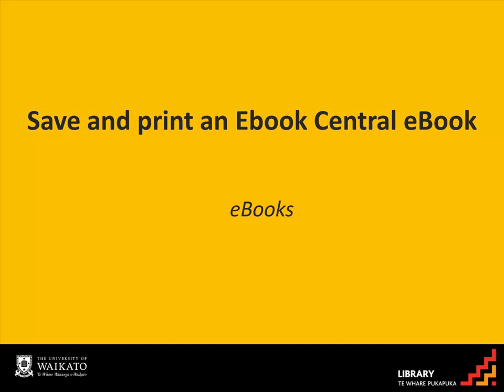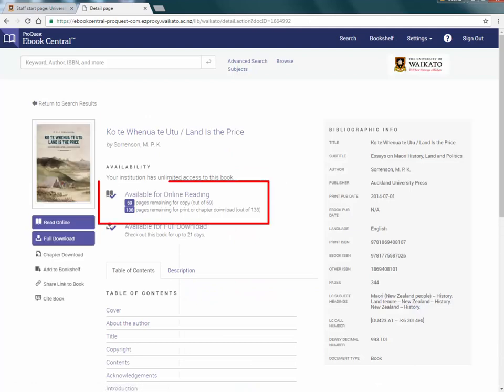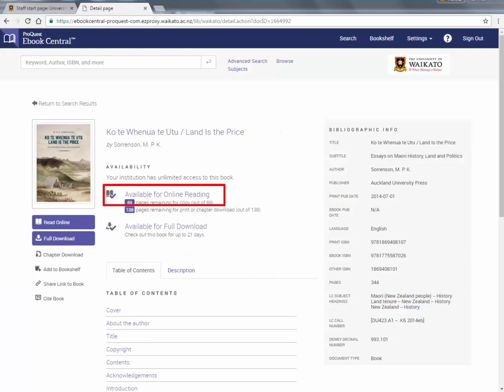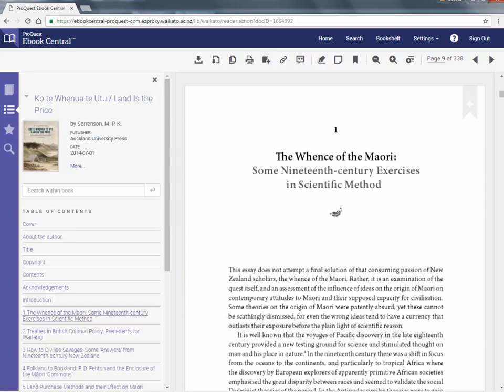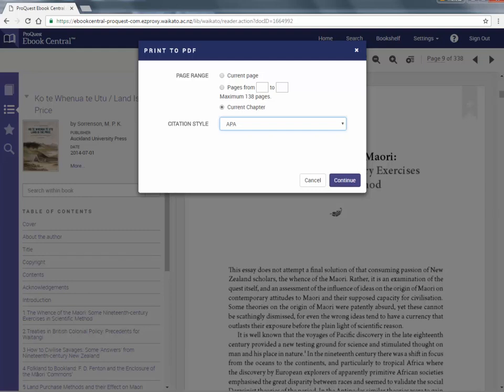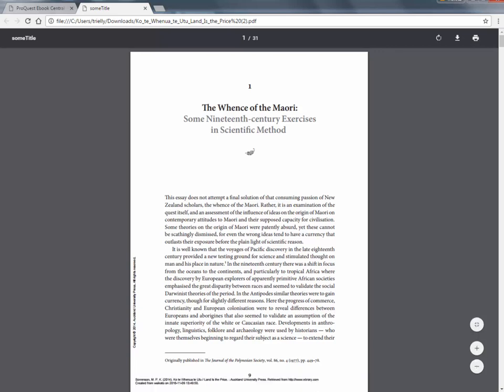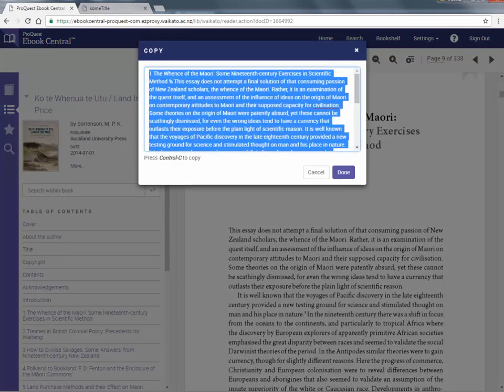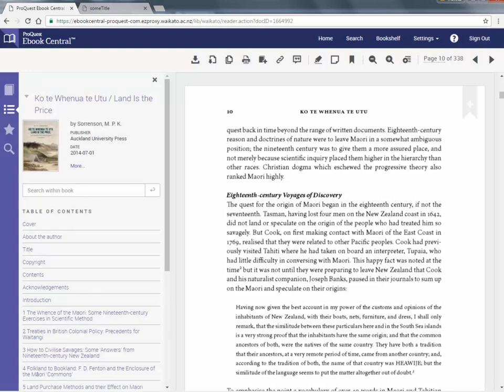Save and print an eBook Central ebook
Learn how to save and print an ebook in eBook Central